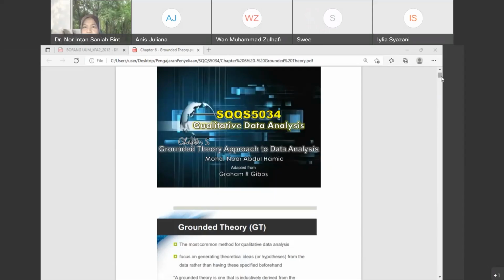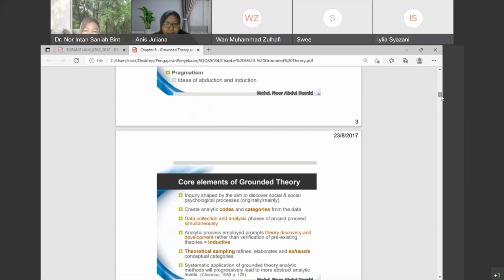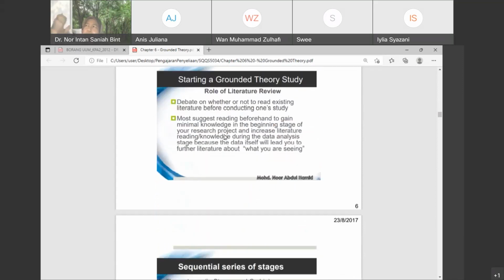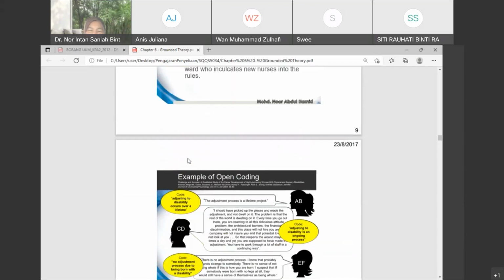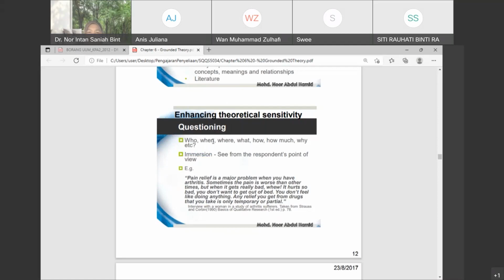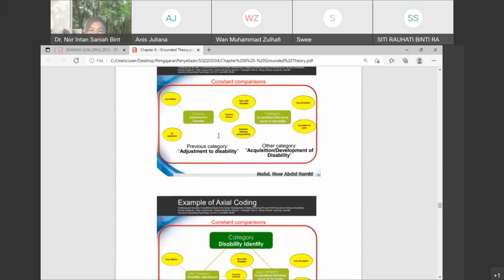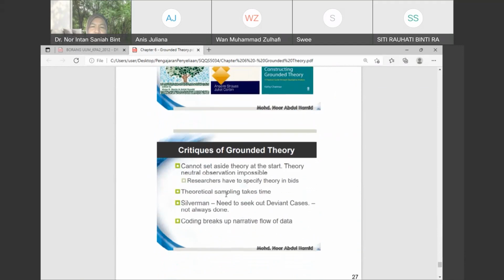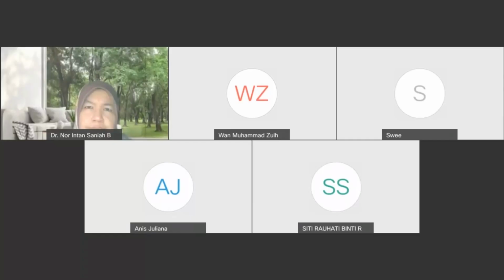SQQP5034 Chapter 5